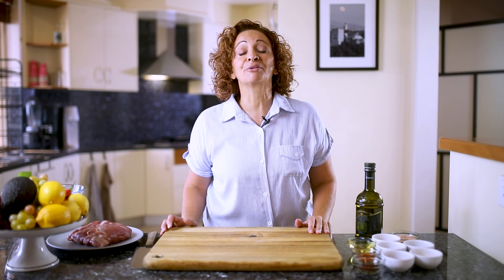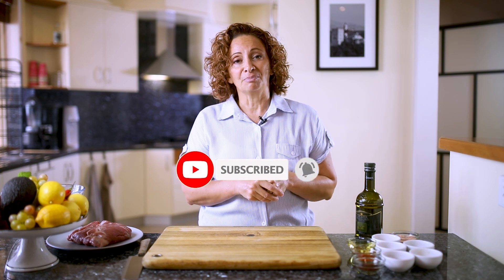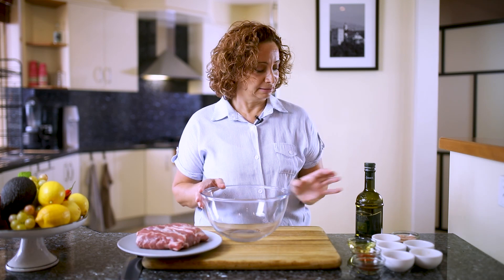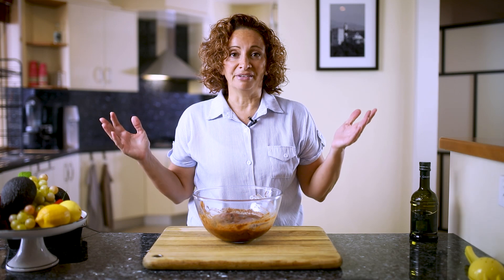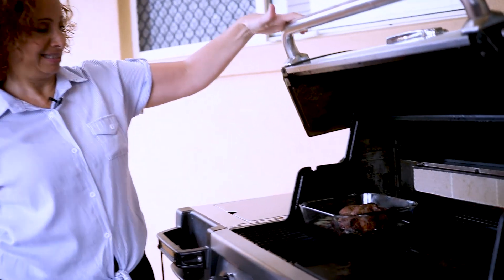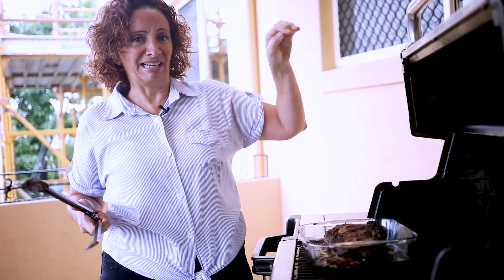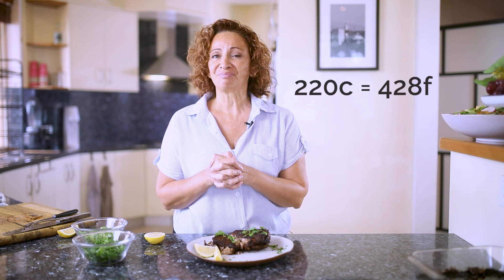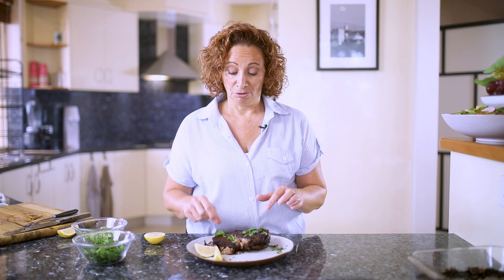Slow Cooked BBQ Lamb Shoulder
Slow Cooked BBQ Lamb |  Slow Cooked BBQ Lamb Shoulder with fragrant Middle Eastern Marinade & Spices - crispy on the outside, juicy and tender on the inside. Melt-in-your-mouth juicy lamb with gorgeous smoky flavours.

Healthy, gluten-free, dairy-free, refined sugar-free, tasty, amazing, what's not to love. Watch Janine make this recipe in Janine's Gluten Free Kitchen.

INGREDIENTS
2 tsp garlic powder
4 tsp Sumac
1 tsp Baharat (mixed spice)
2 tsp sweet paprika
2 tsp dried coriander
2 tsp dried cumin
1 tsp ground black pepper
4 lemons - juiced
4 Tbs Olive Oil
1 lamb shoulder

LIKED THIS RECIPE?

HAVE A REQUEST FOR A RECIPE?
Send us a request for a recipe, special tips, or any other questions in the comments section.